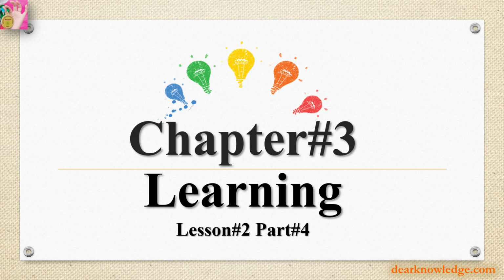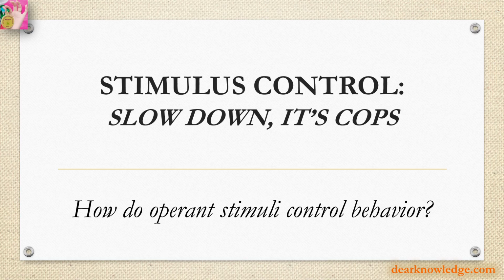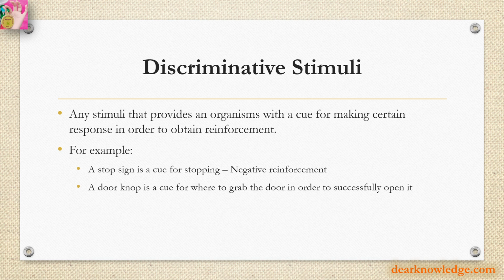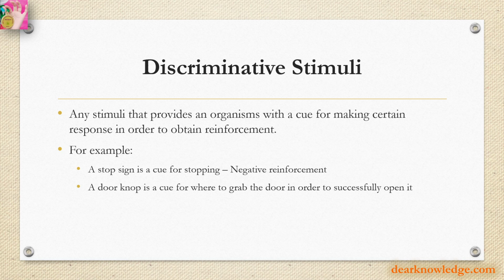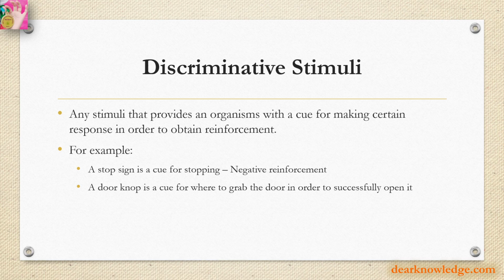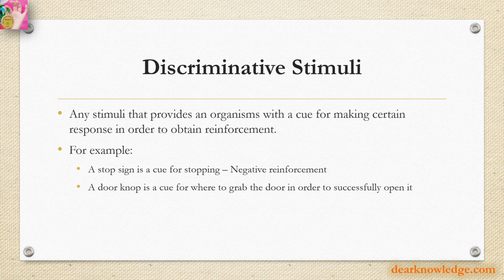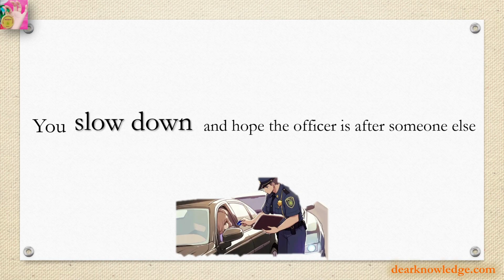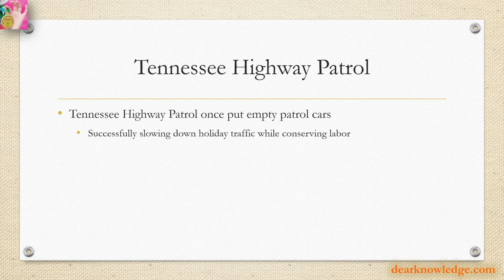How Operant Stimuli Control Behavior: Discriminative Stimuli Explained in English | Psychology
Unlock the secrets of behavioral psychology! In today's lecture, we explore how our environment "tells" us when to act.

Why do you stop at a red light but go at a green one?
Why do you answer a ringing phone but ignore a silent one?
The answer lies in Discriminative Stimuli.

In this session by Dear Knowledge, we break down the complex relationship between operant stimuli and behavior control.
We’ll cover:
The definition of Operant Conditioning.
The specific role of the Discriminative Stimulus versus the Real-world examples of stimulus control in everyday life.
How consequences strengthen the link between a cue and an action.
Whether you are a psychology student preparing for exams or just curious about human behavior, this English-language lecture simplifies advanced behavioral concepts for easy learning.